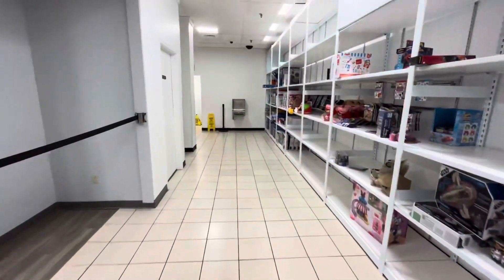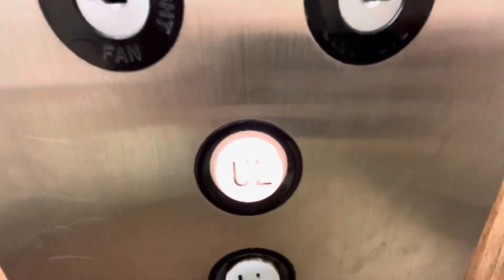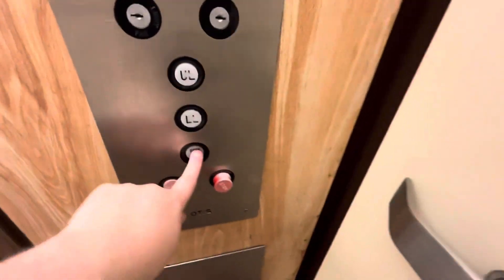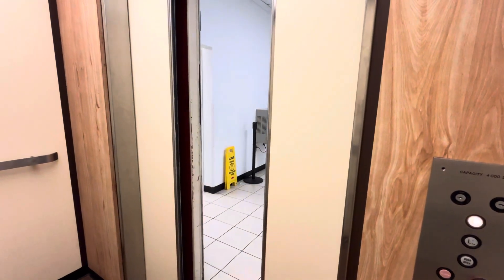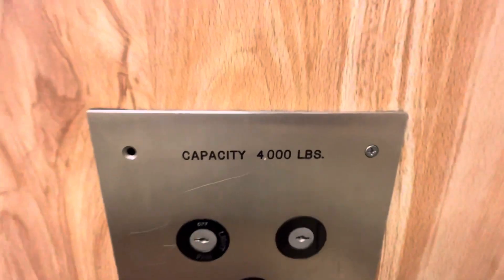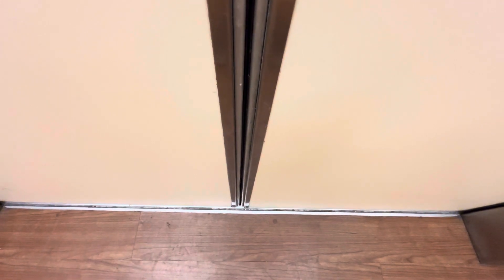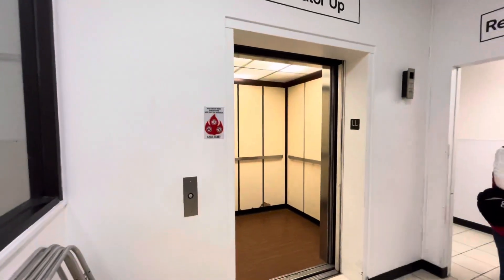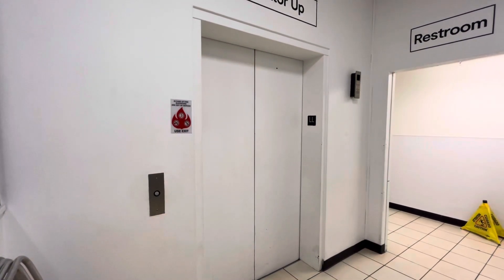Otis Hydraulic Elevator At JCPenney Haywood Mall In Greenville, SC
Dedicated To Bluegrass Elevators, Life’s Ups and Downs, PlanetEscalators, elevators with ESH, Towhid’s Official Adventures, Elevators of the US, Brandon Gaming 2000 And Elevating Midwest. :)

Riding The Otis Elevator At JCPenney Haywood Mall In Greenville, SC. This One Is Rather Nice For An Older JCPenney Elevator From The Early 80’s. The Buttons Make A Nice Sound Known As Morse Code As Nicknamed In Other Videos Of This Elevator.

Installer: Otis
Type: Hydraulic
Fixtures: GAL JetPlus
Floors Served: 2

Location: Haywood Mall, JCPenney
City: Greenville, SC
Shot: 12/28/23